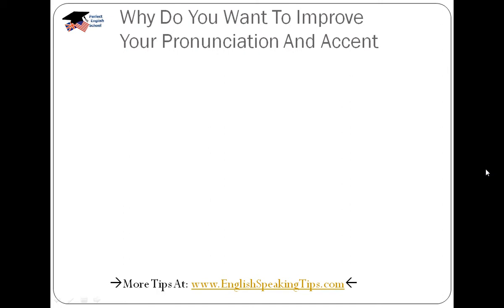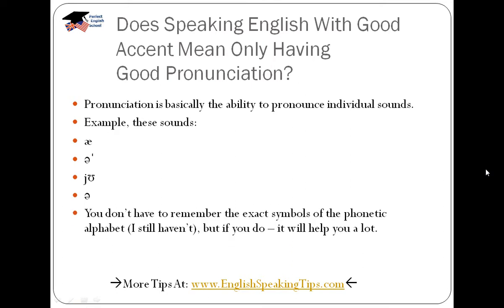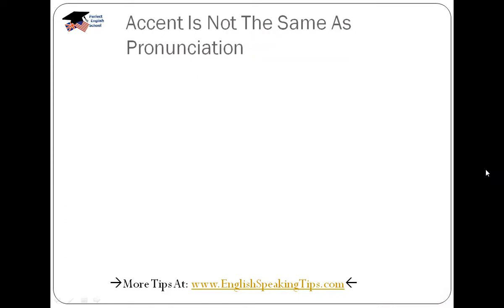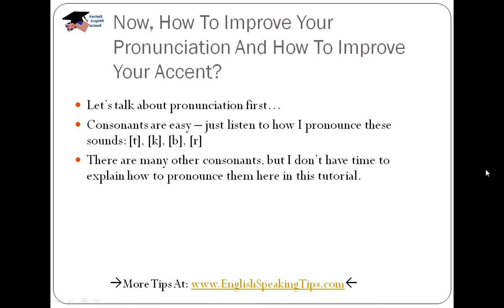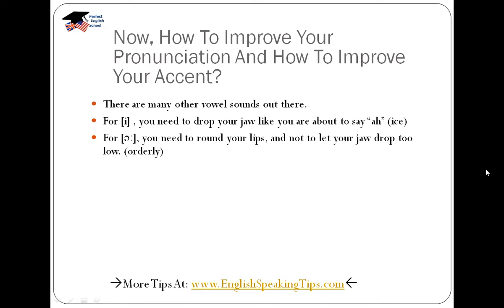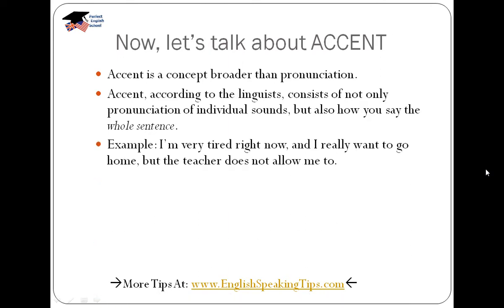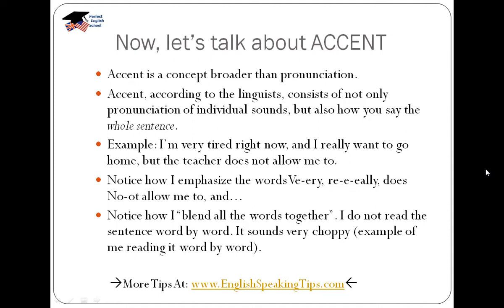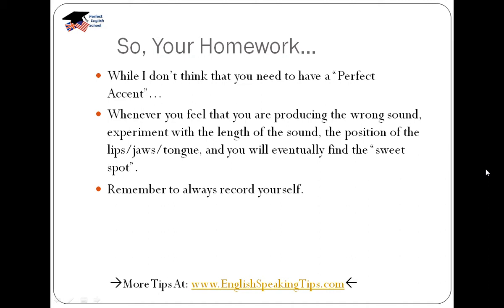How To Improve Your Pronunciation And American Accent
Again,